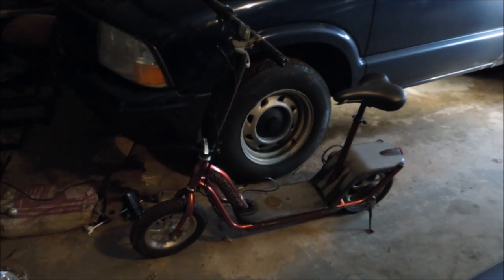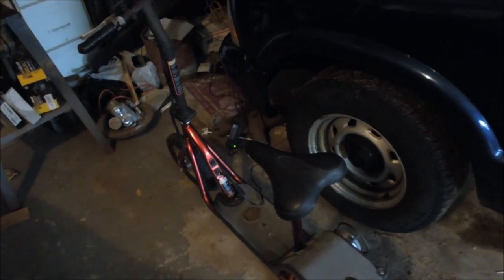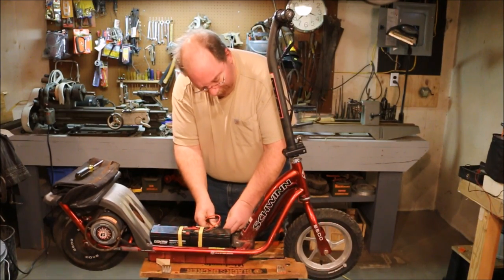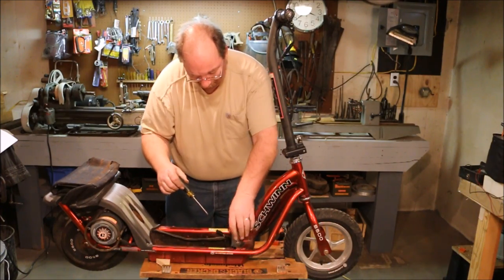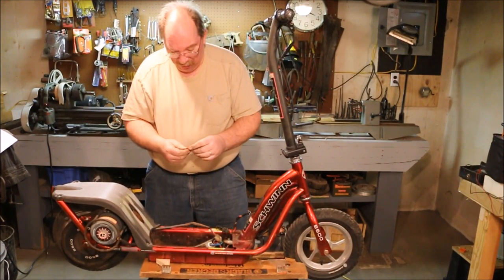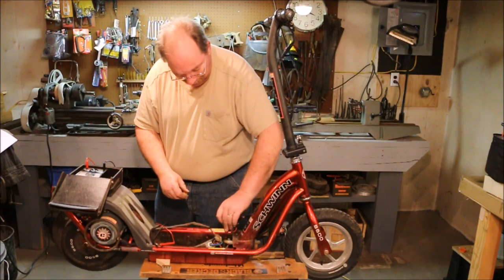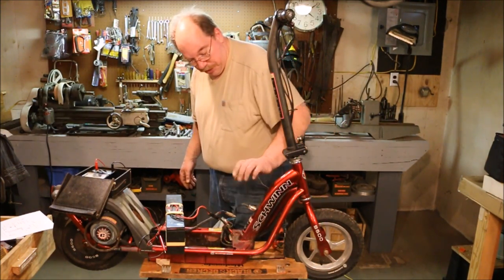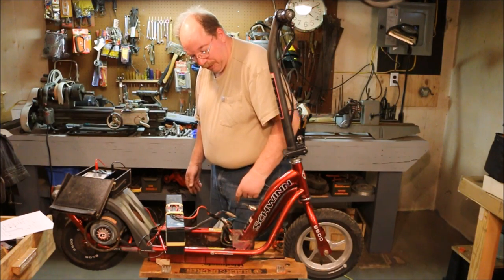Bringing A Schwinn S500 Scooter Back From The Edge ~ By Old Sneelock's Workshop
Electric scooters are fun toys. My 2nd childhood has a distinct advantage over my 1st. I not only get to pick out my own toys I get to design and build them.